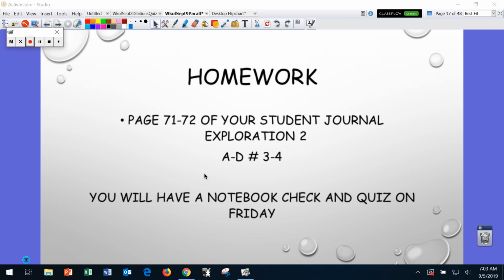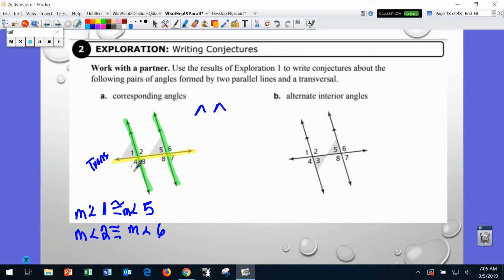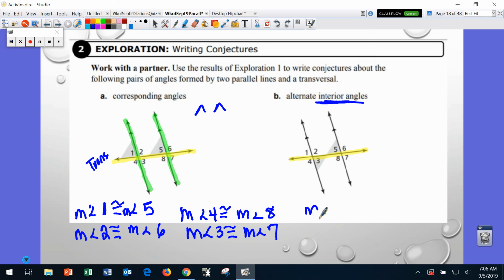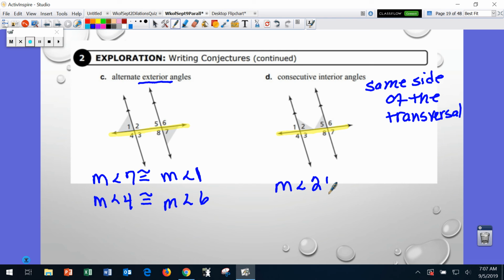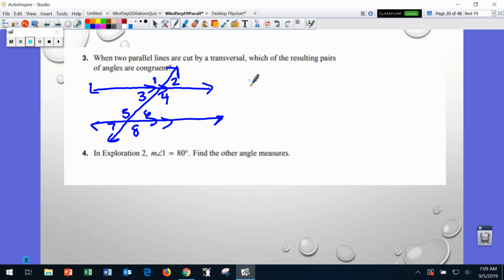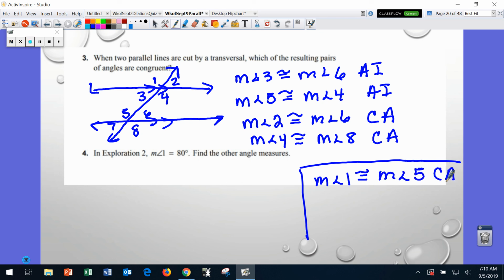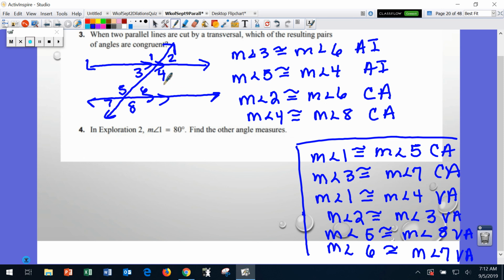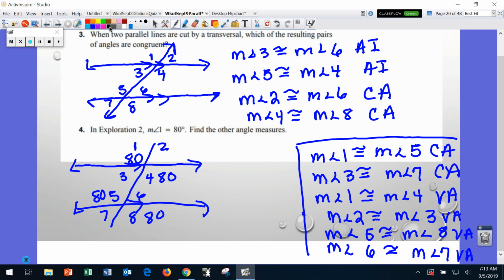Wk of Sept 9, 2019 Day 2